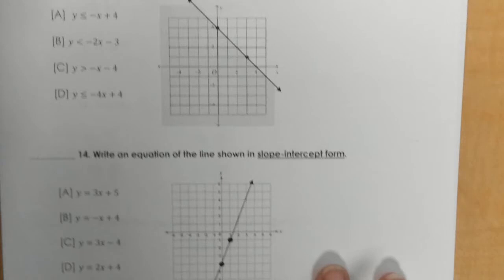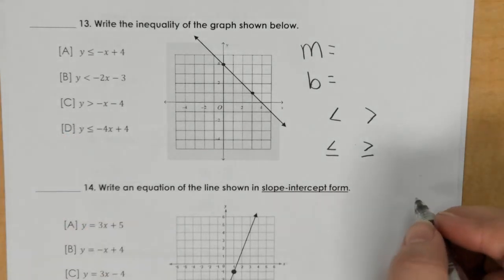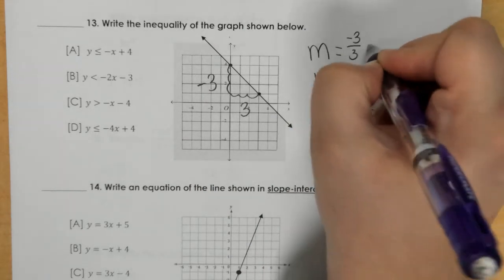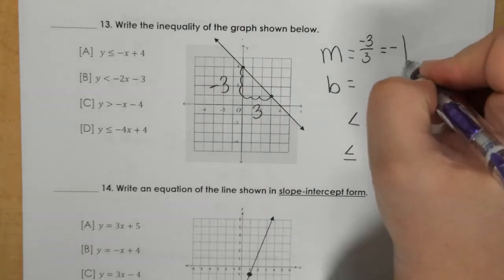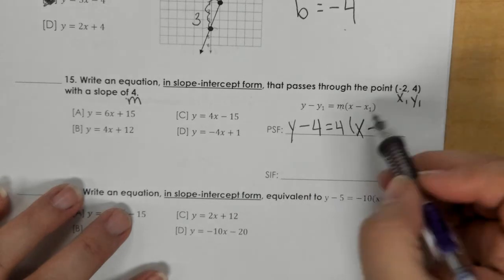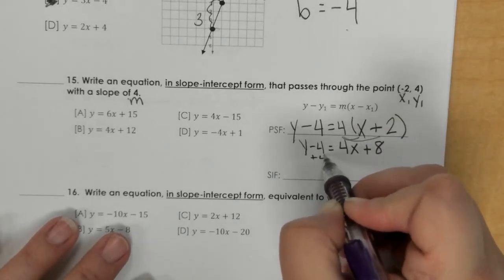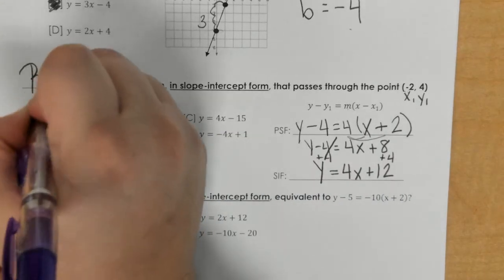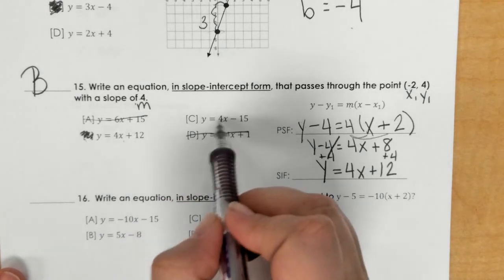Alg I-1 - Final Exam Review #1 (MC 10-15)